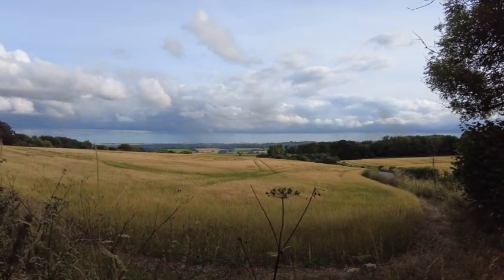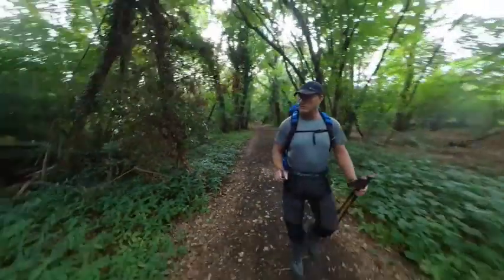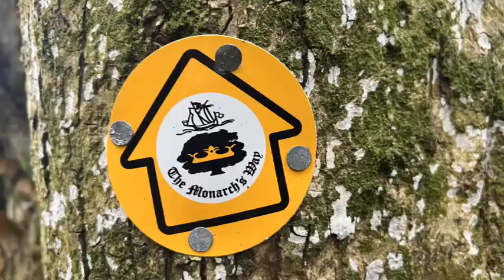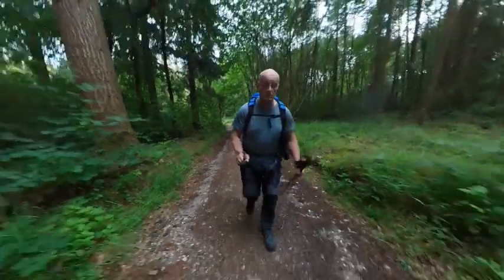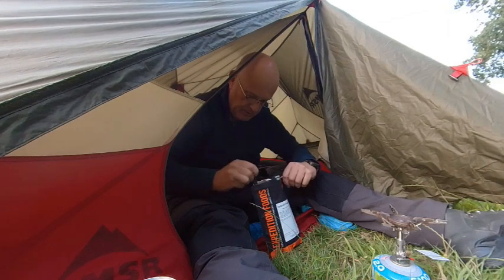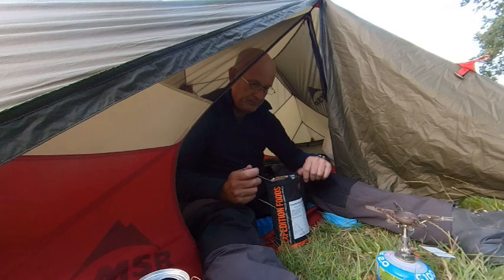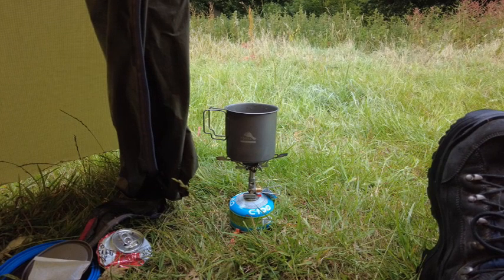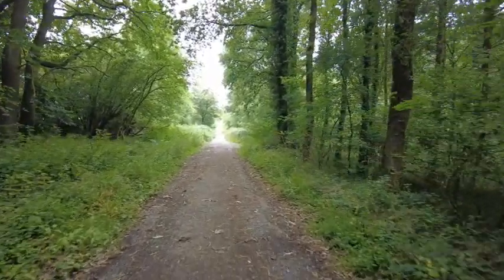A short hike and wild camp around Grovely Woods, Wiltshire.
Andy tries out his new Osprey Exos 48 Backpack and has a hike in and around Grovely Woods and a night under canvas, overlooking Wylye Valley.